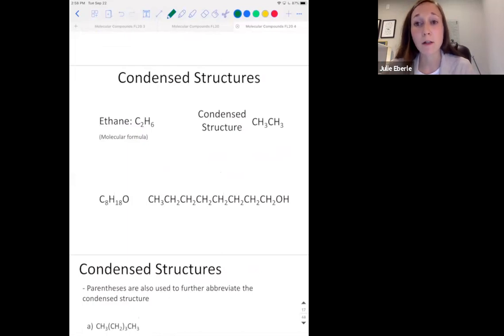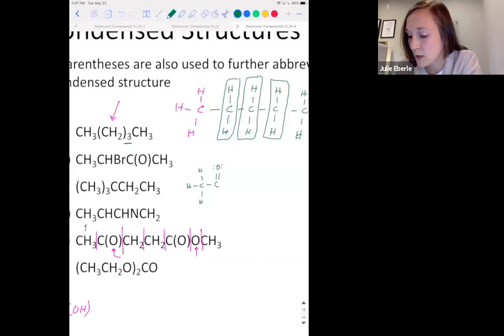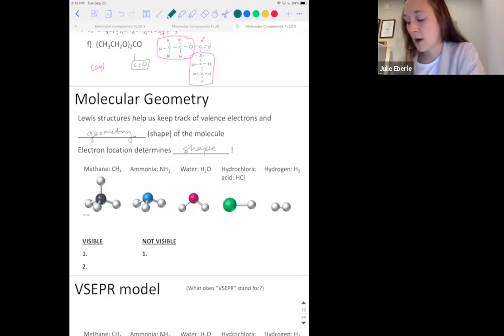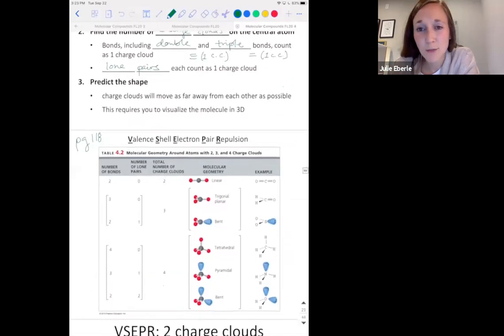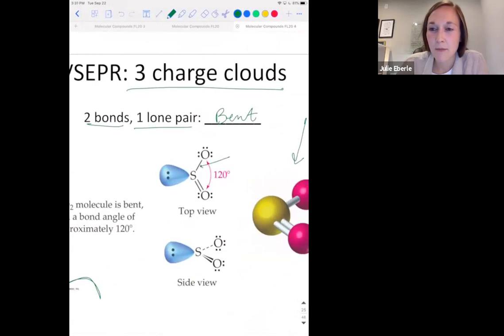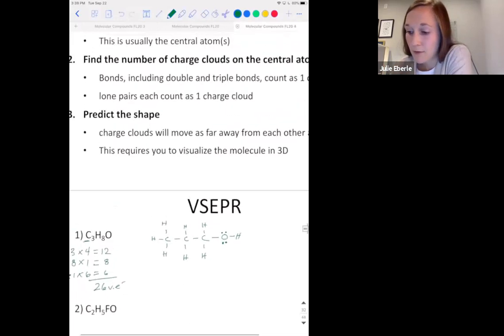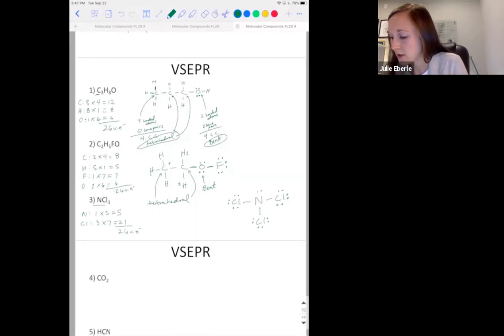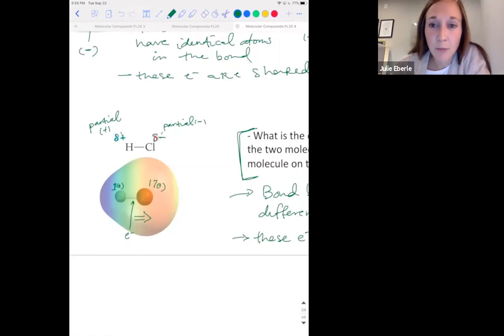240 Lecture 9:22